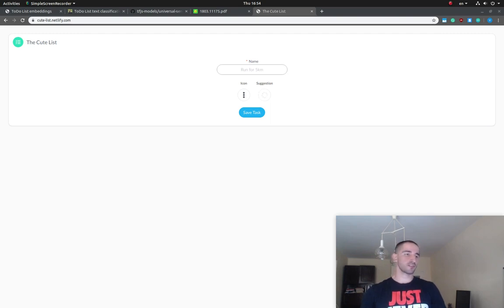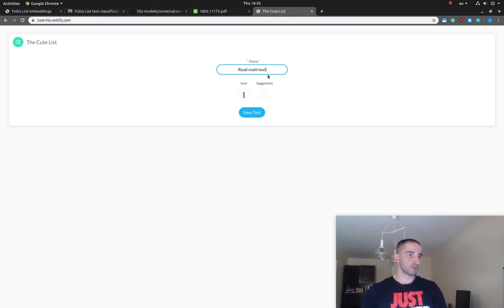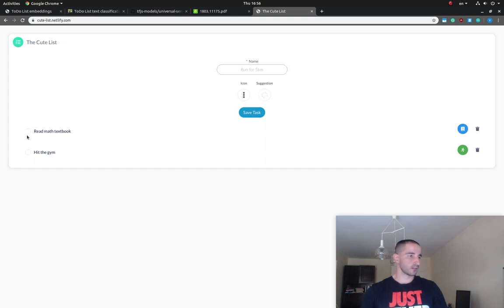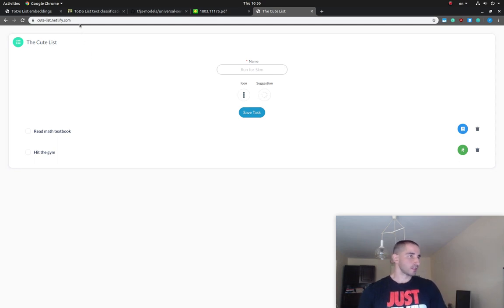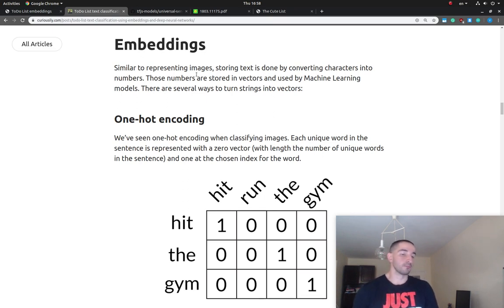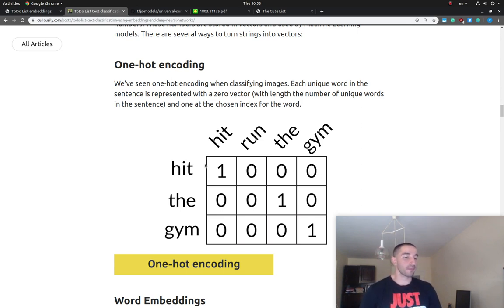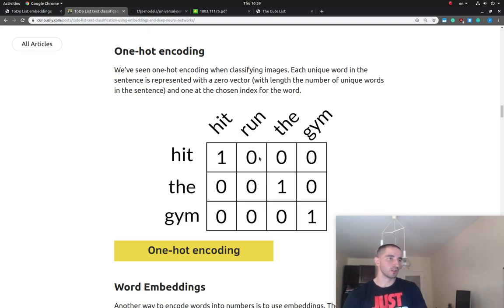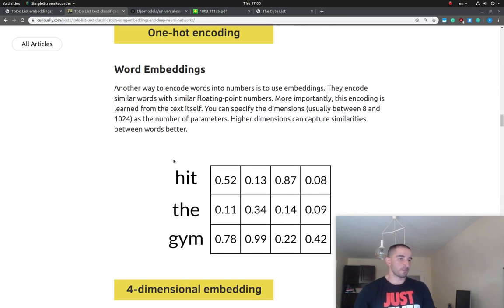ToDo list Embeddings with TensorFlow in JavaScript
Learn how to use a pre-trained model (Universal Sentence Encoder) in TensorFlow.js to create embeddings of ToDo list items and compute the similarity between different pairs